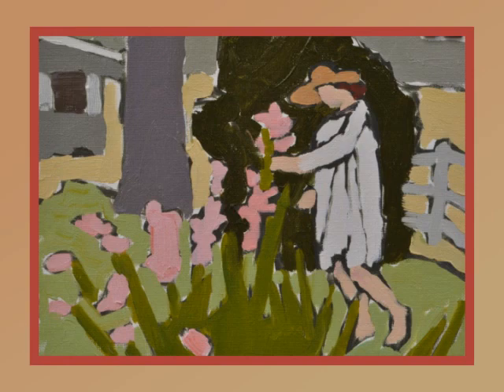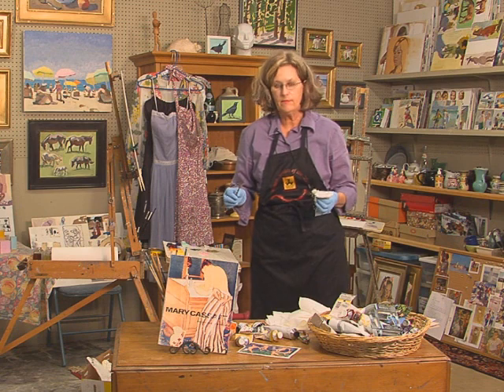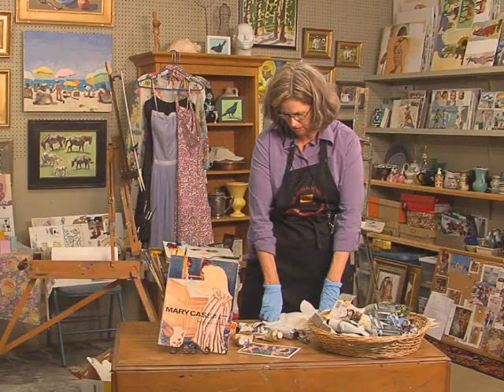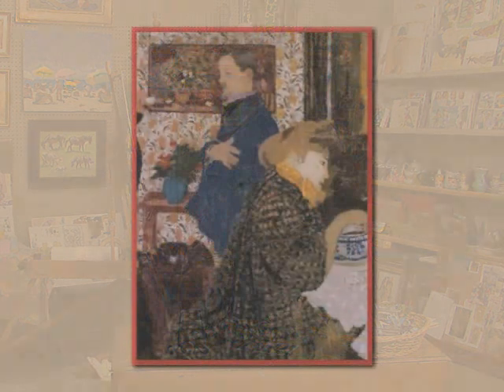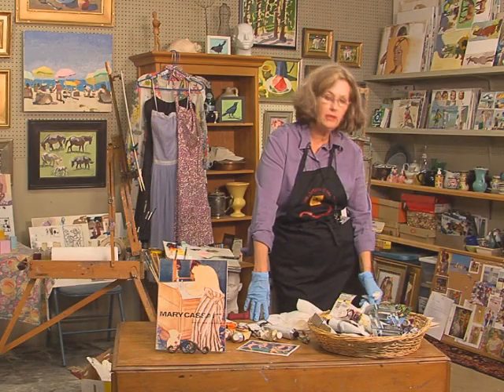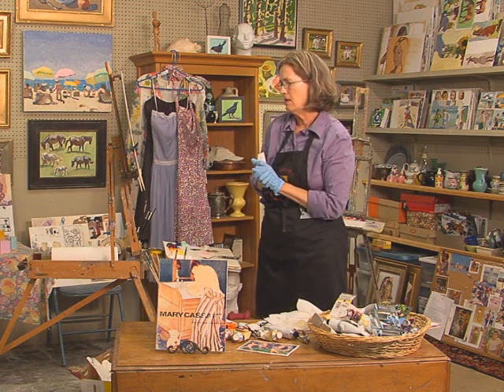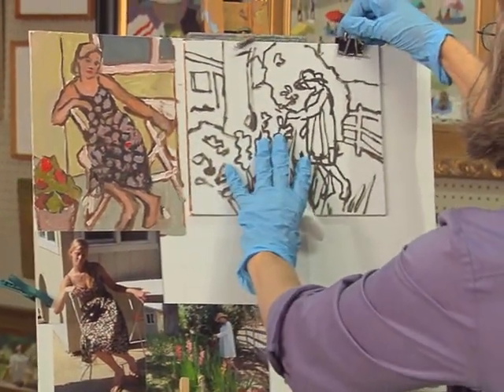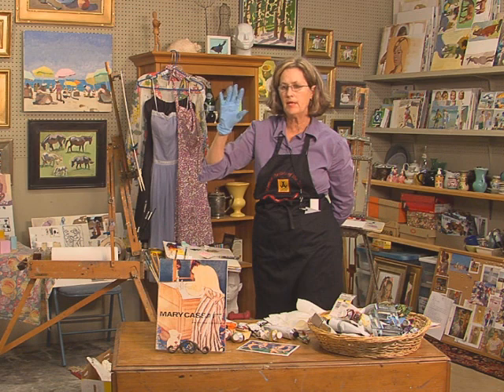Pattern Painting Preview